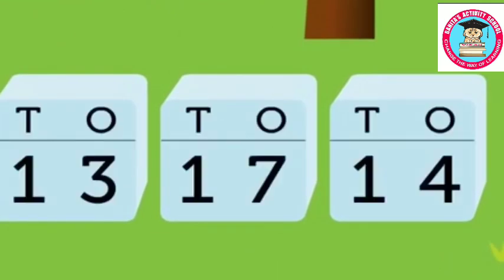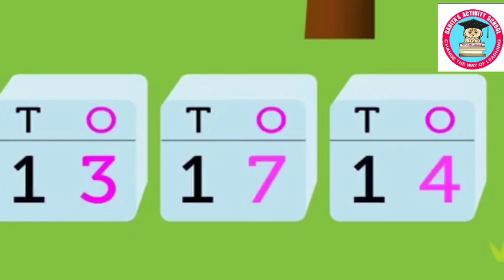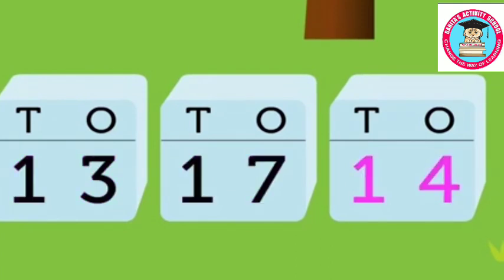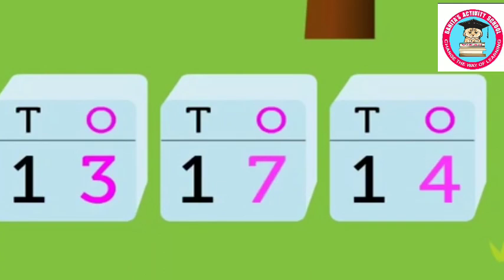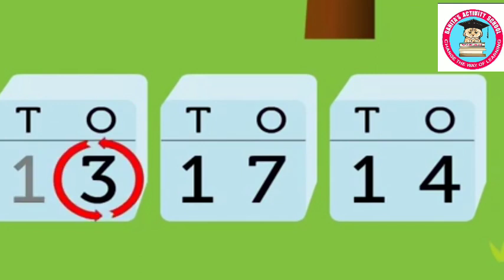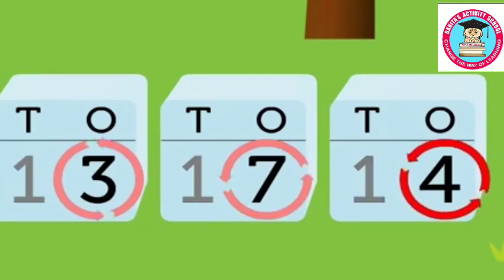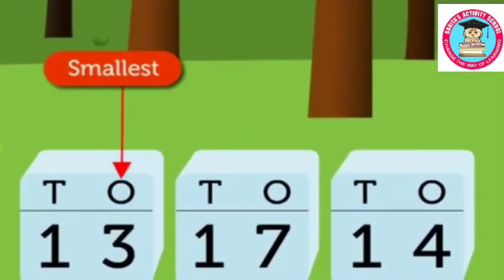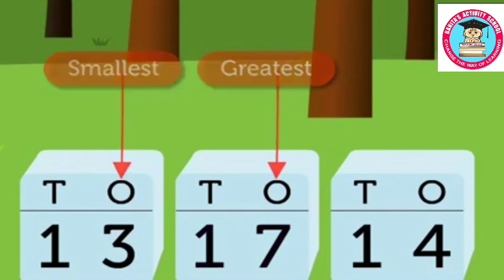Banita's activity school... eypore powerhouse 7th lane koraput orissa... l